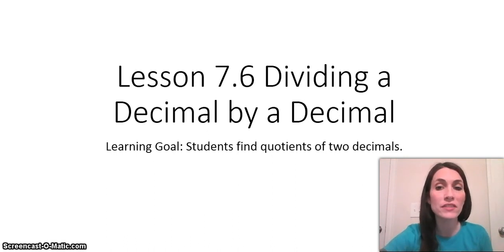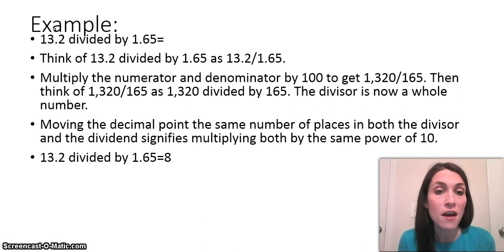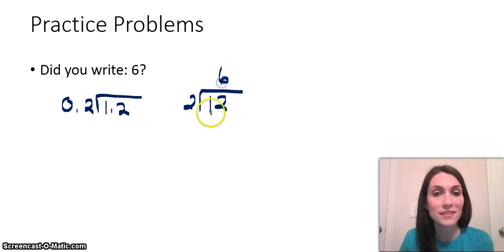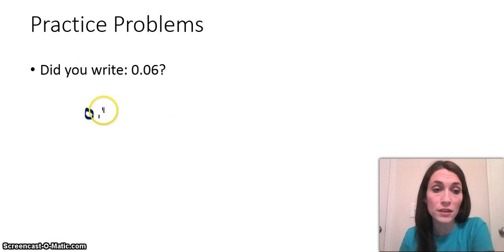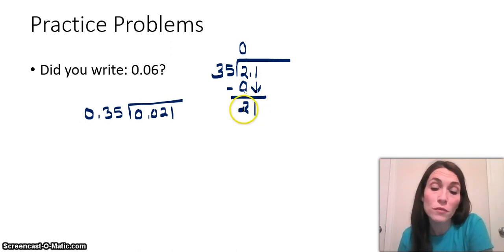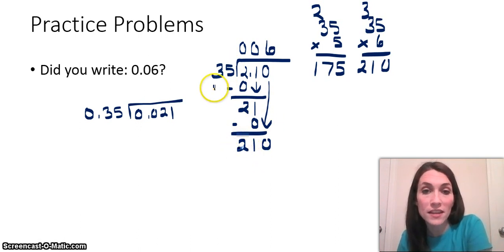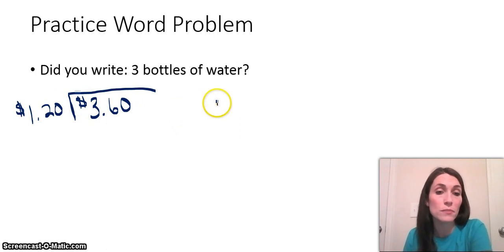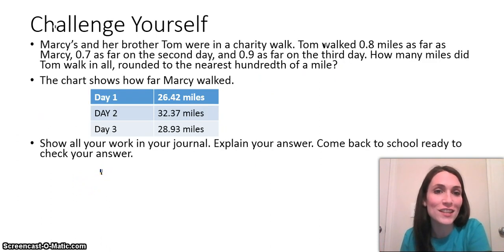Envision Math lesson 7-6 Dividing a Decimal by a Decimal